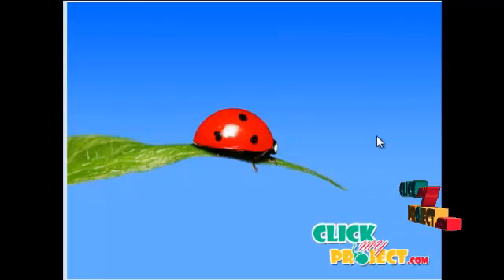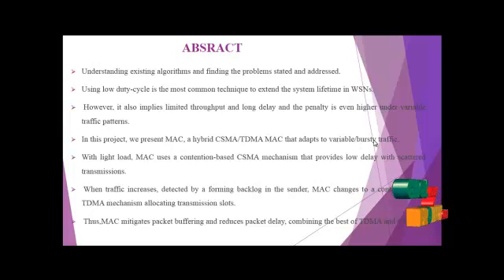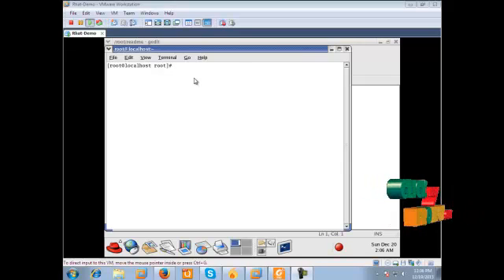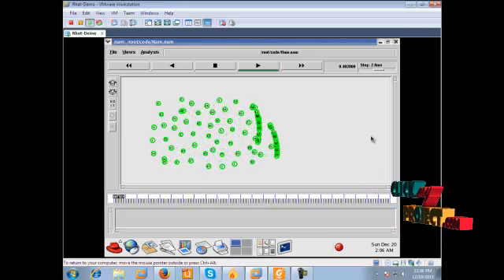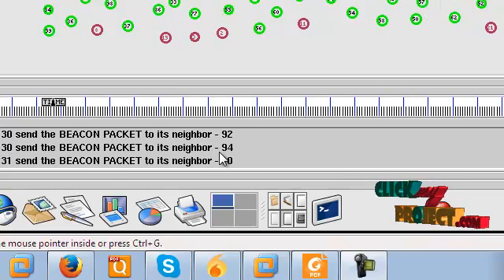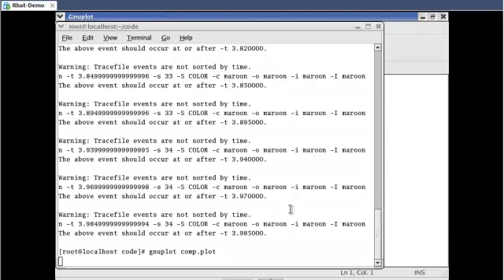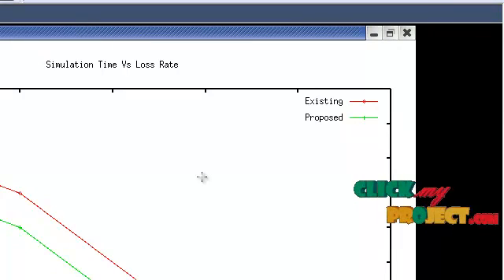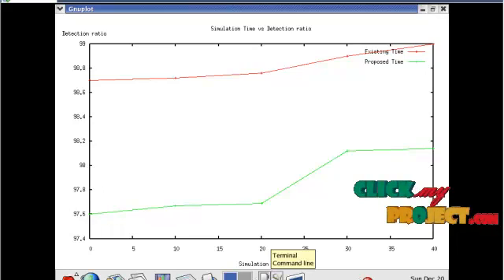A Traffic Adaptive Multi-channel MAC Protocol with Dynamic Slot Allocation for WSNs